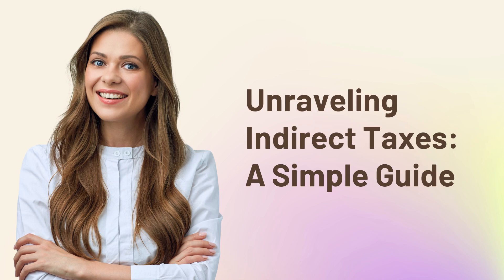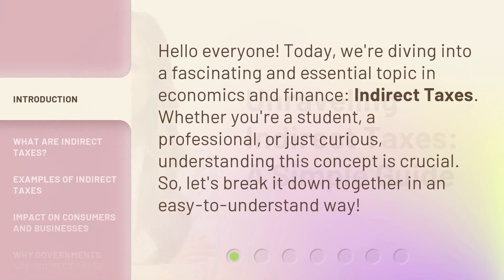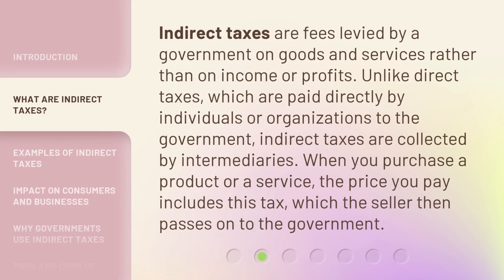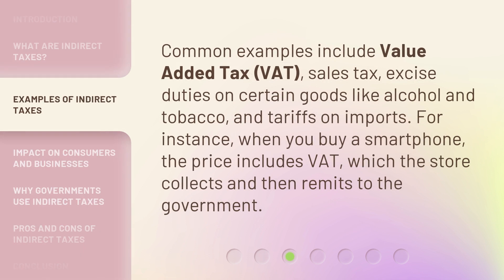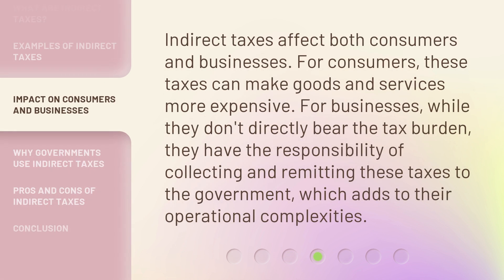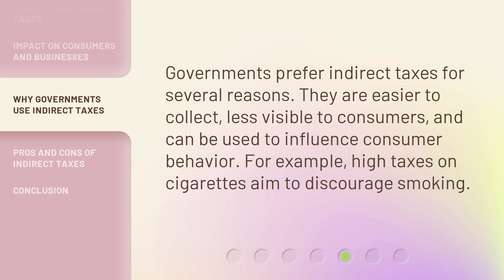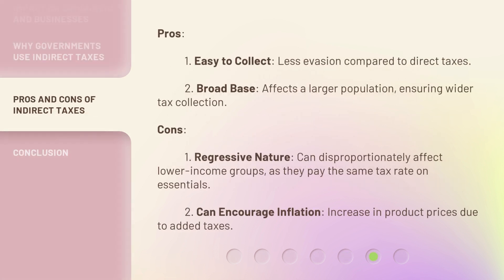Unraveling Indirect Taxes: A Simple Guide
Unraveling Indirect Taxes: A Simple Guide • Discover the secrets behind indirect taxes in this straightforward and informative guide. Learn how they work, why they matter, and how they impact your everyday life. Don't let indirect taxes confuse you any longer - watch now and become an expert!

00:00 • Introduction - Unraveling Indirect Taxes: A Simple Guide
00:30 • What are Indirect Taxes?
00:59 • Examples of Indirect Taxes
01:23 • Impact on Consumers and Businesses
01:47 • Why Governments Use Indirect Taxes
02:06 • Pros and Cons of Indirect Taxes